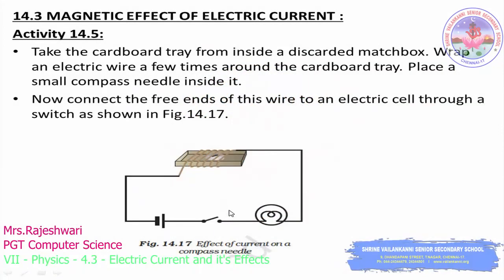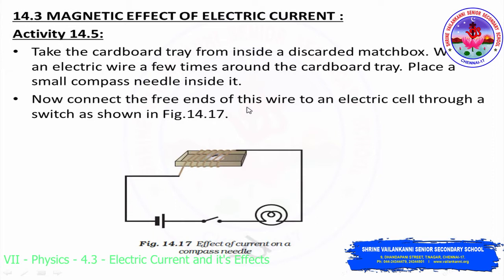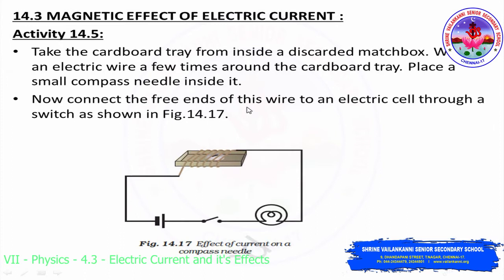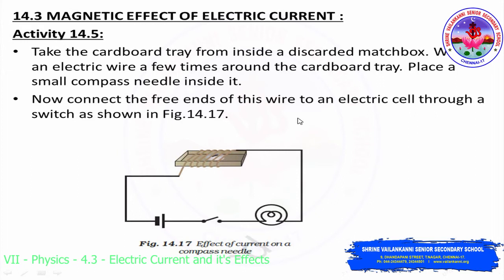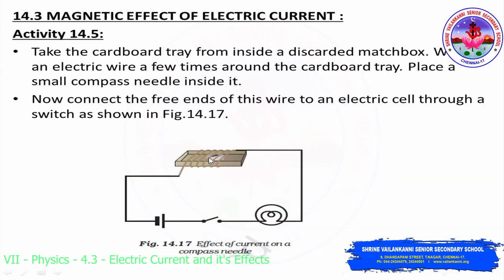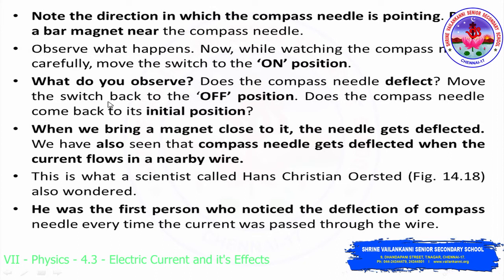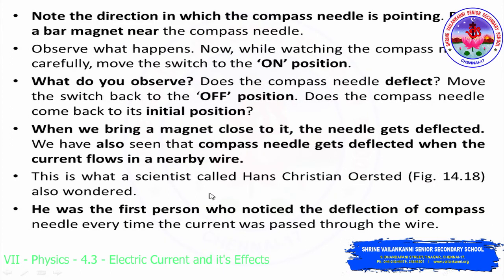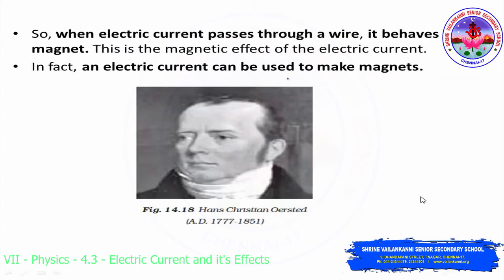SVSSS (7 CBSE) VII - Physics - 4.3 - Electric Current and it's Effects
Duration: 05m17s

Lesson Description:
Physics : class -VII : chapter-14: video :4.3
Lesson name: electric current and it's effects
In this video Explained about magnetic effects of electric current with compass needle and how it gets deflected when brought near a conducting wire.